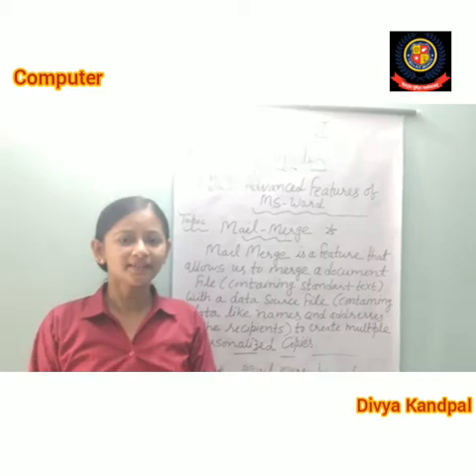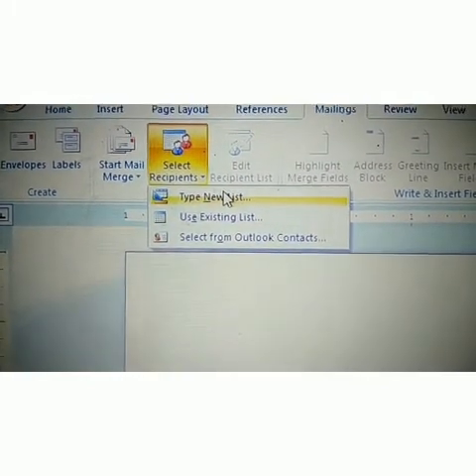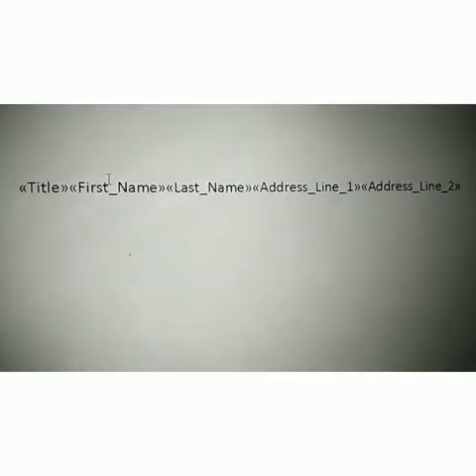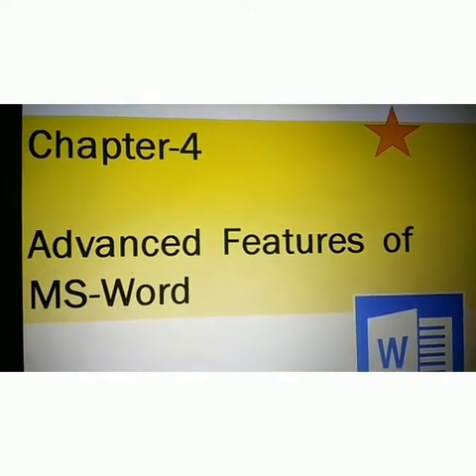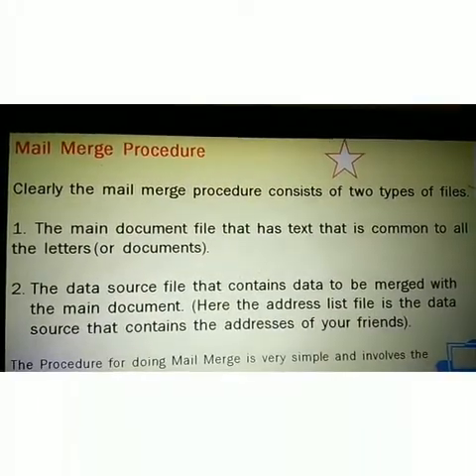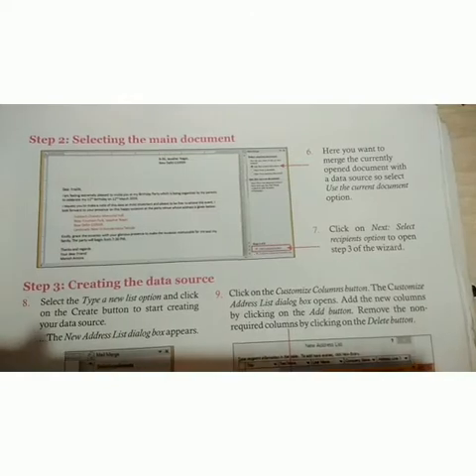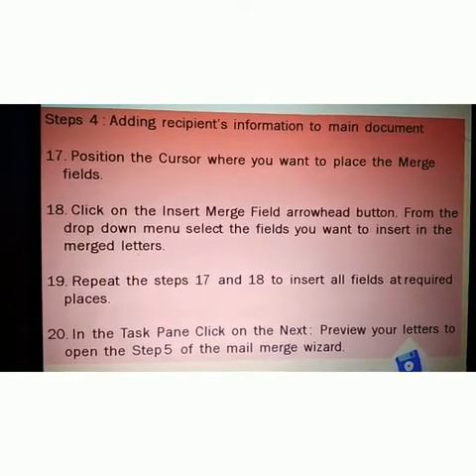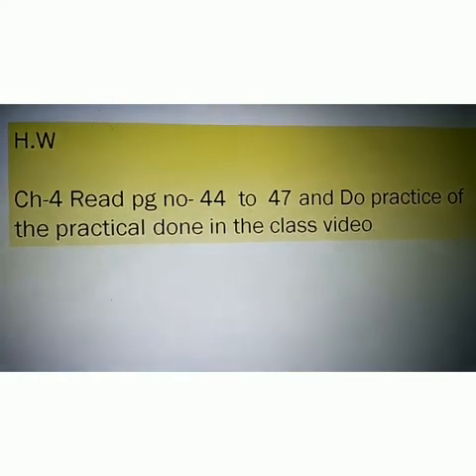Class 6 computer, Ch-4 Part-2